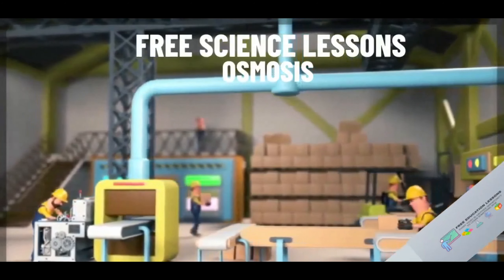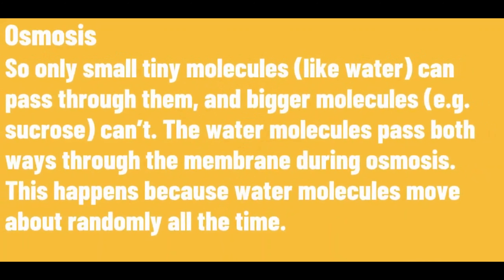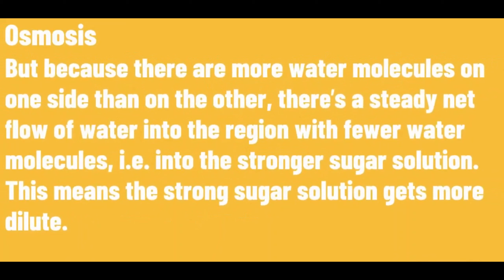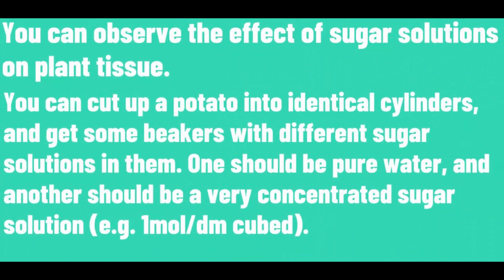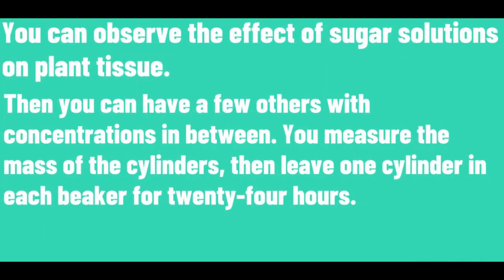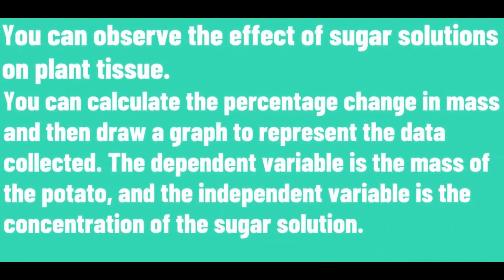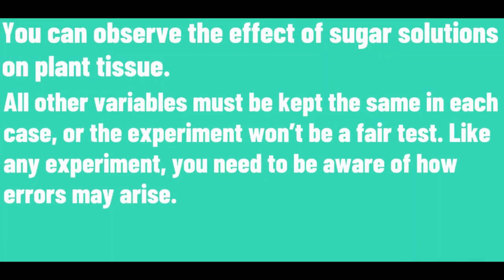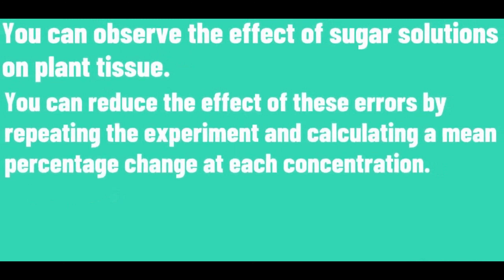Clip 8 Osmosis - Science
In this video, we look at osmosis. I provide information on osmosis; as well as that I provide information on how osmosis happens in water. I also include the details on an experiment that you can carry out to observe the effect of sugar solutions on plant tissue.